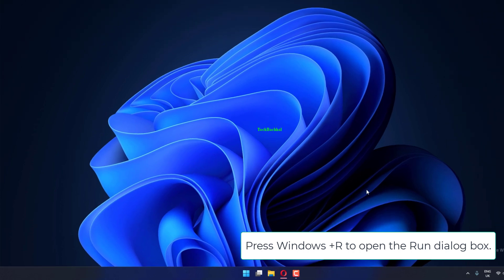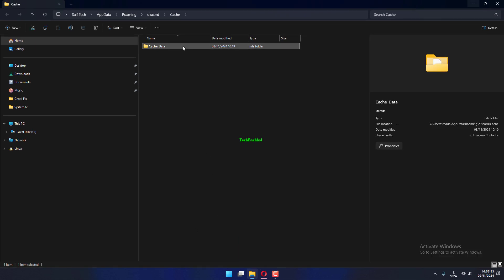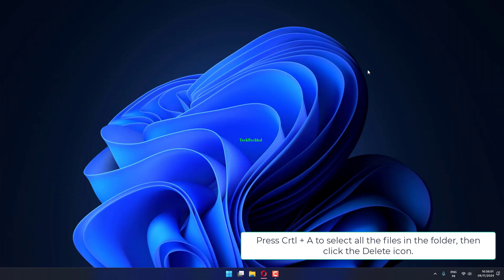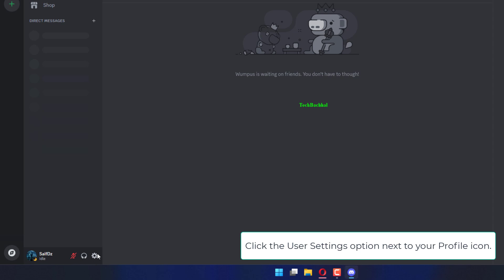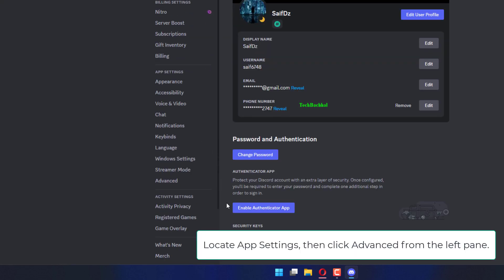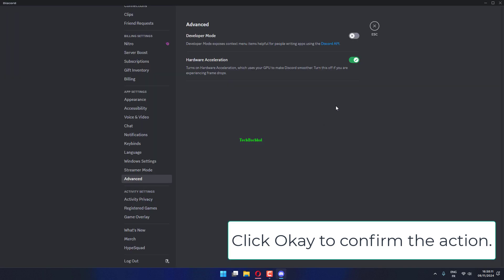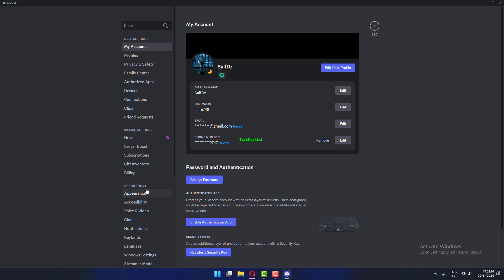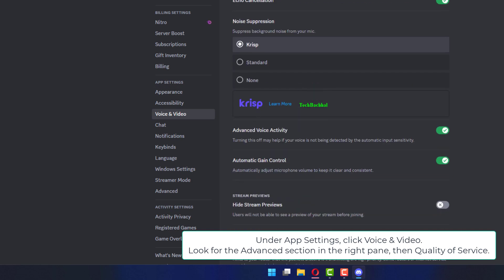Discord Elevated Latency in Windows 11 - 3 Fix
Struggling with elevated latency on Discord in Windows 11? High latency disrupts communication and reduces performance. This video explains common causes like unstable internet, outdated drivers, and misconfigured settings while offering actionable fixes.

00:00 Intro
00:10 Clear the app cache
00:37 Turn on the Hardware Accelerator option
01:21 Disable the Quality of Service Feature
01:56 Outro